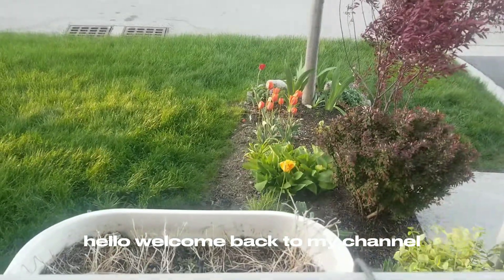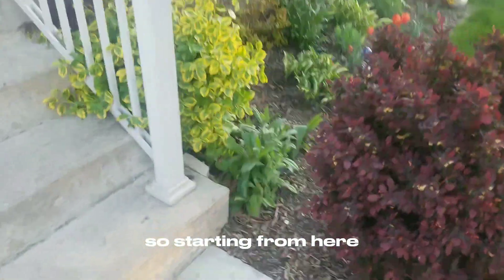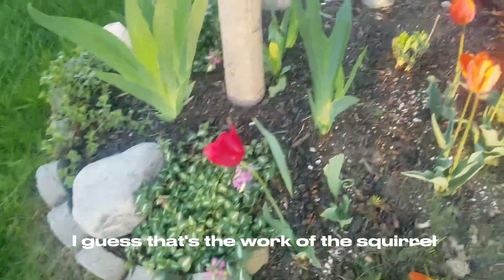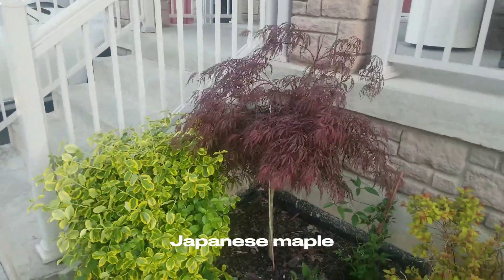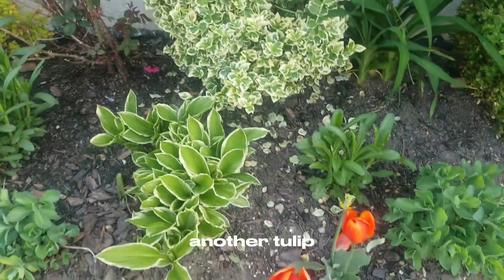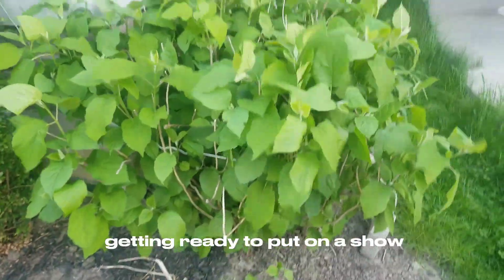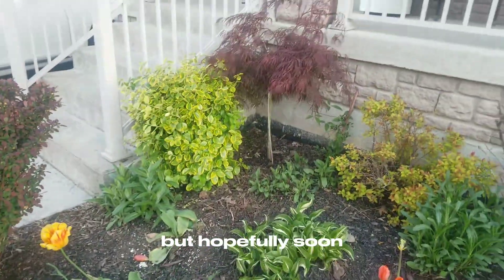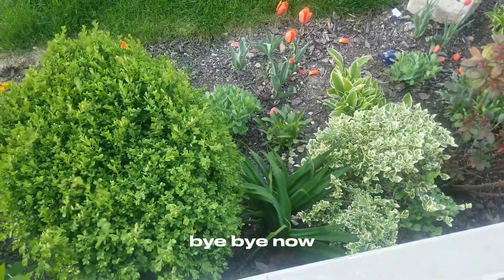Spring Front Yard Garden Tour 2023.💐🌹🌷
This is the first tour of my front flower garden for the 2023 gardening season.
Thanks for taking your time to watch this video and if you like this video please give it a thumbs up and don't forget to subscribe to the channel so you can follow up with the improvements I make on the garden.